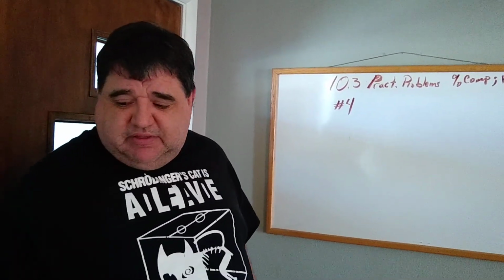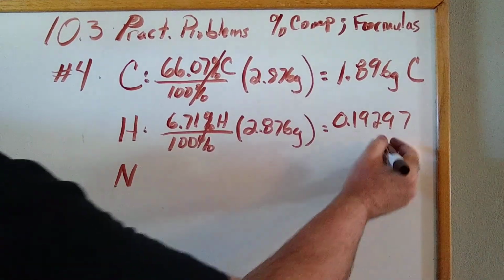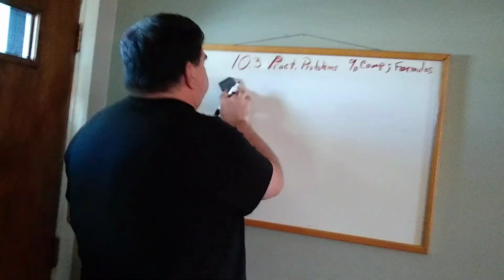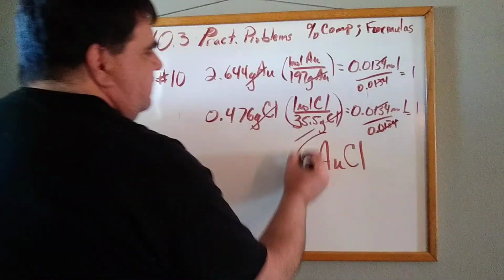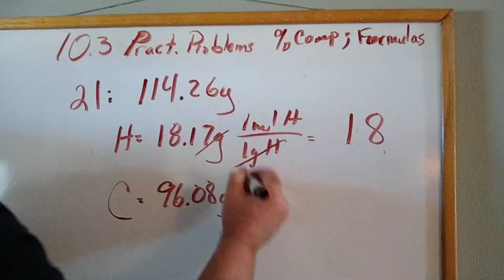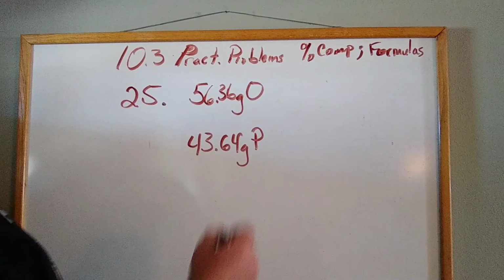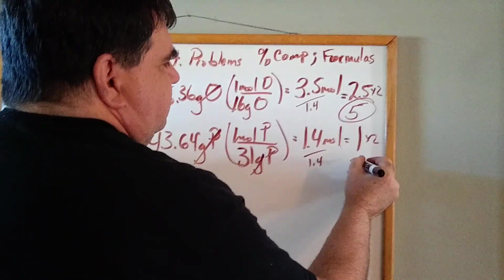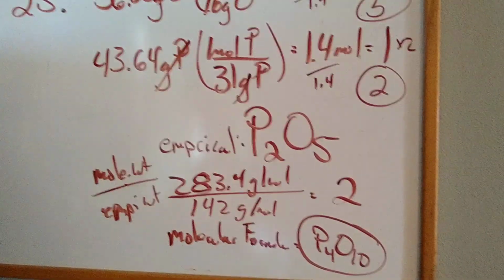10 3 practice problems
Please let us know if any part is unwatchable. There were technical difficulties with my phone.